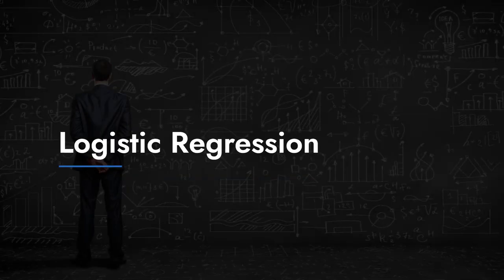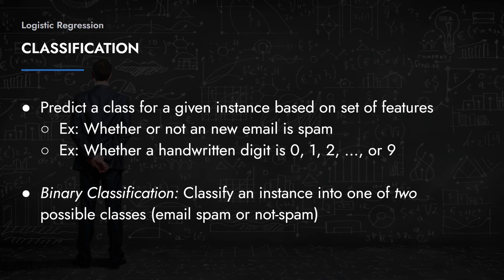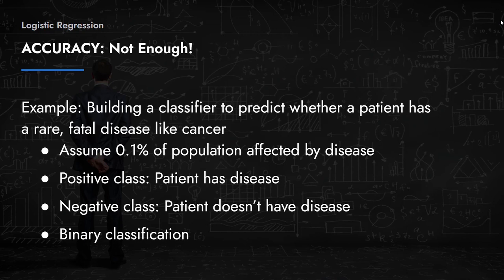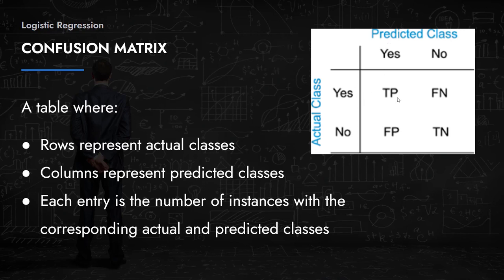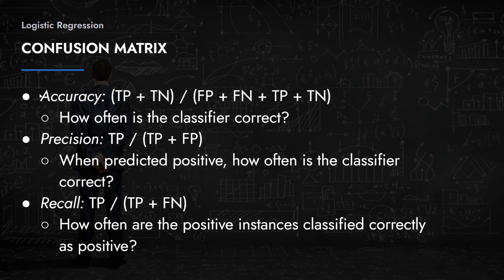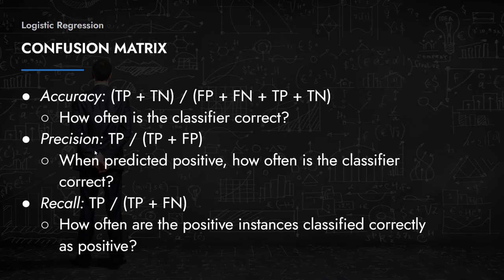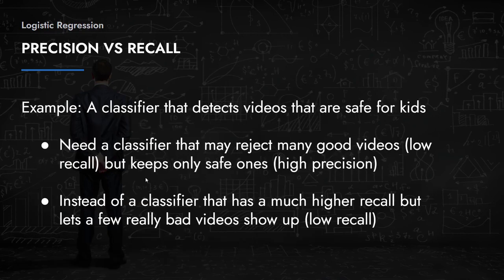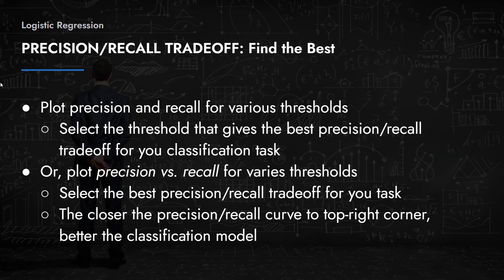71 logistic regression intro